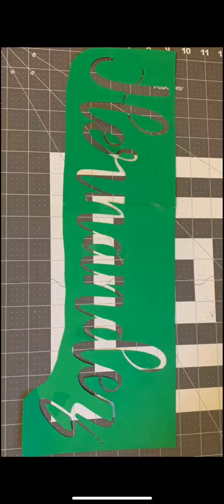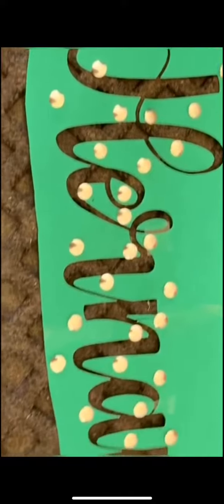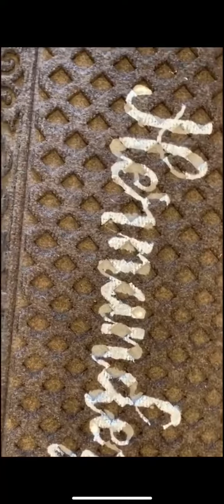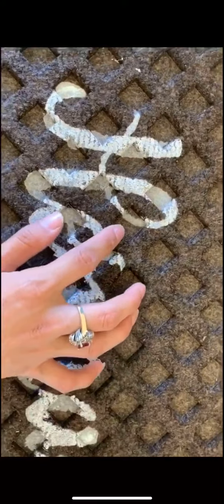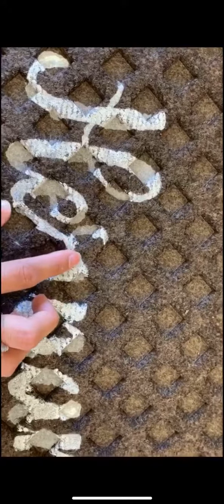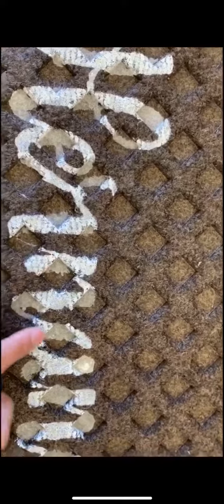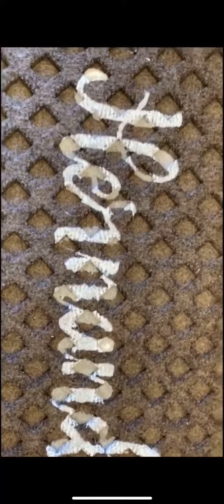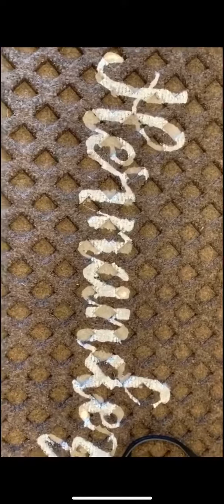My (FAILED) attempt at making a DIY doormat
So I’ve seen these all over Pinterest and like any other person I thought “I can do that” — WRONG! Idk if it was the mat type that I got or the font that I picked to use or maybe carrying my son on my hip while doing so (he had just woke up), maybe a mix of it all. What were the case. This was not what I had in mind lol

Hope it at least inspires you guys to try and maybe do a way better job than I obviously did. Or at least gives you a good laugh!!

Oh well, on to the next DIY .